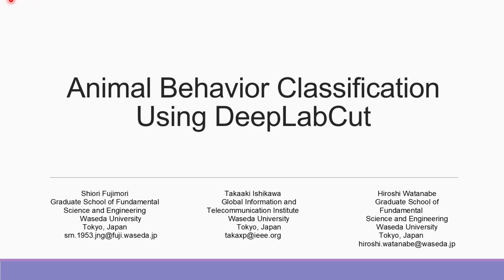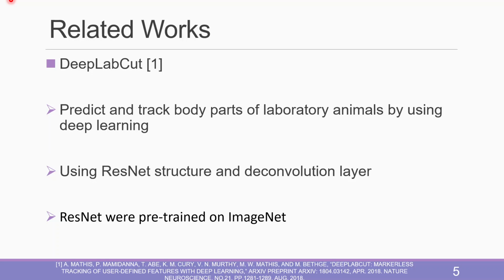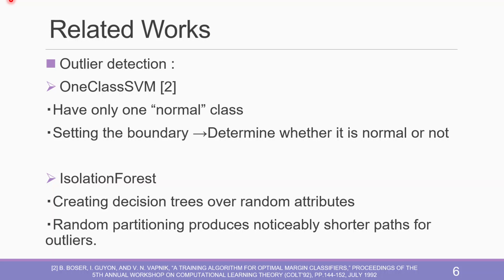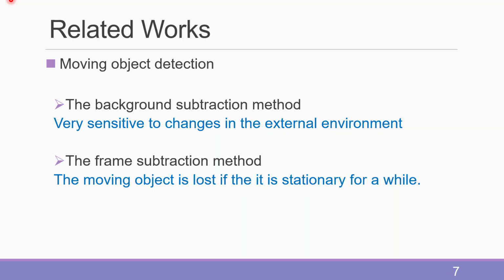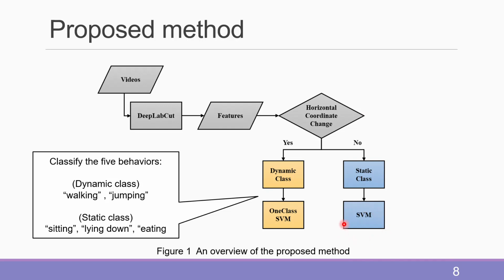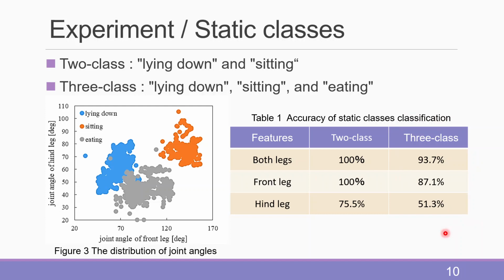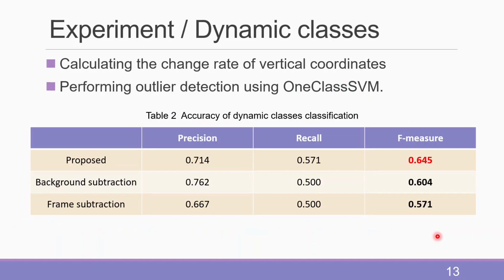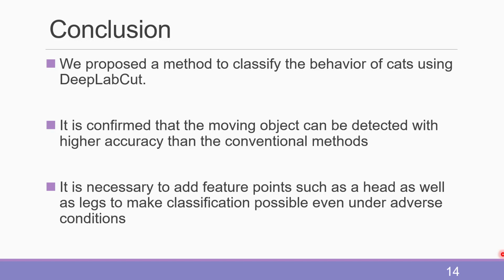Animal Behavior Classification Using DeepLabCut - 1570656533 - Shiori Fujimori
This is the on-site video for IEEE GCCE 2020.

Paper title:  Animal Behavior Classification Using DeepLabCut
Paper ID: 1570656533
Authors: Shiori Fujimori, Takaaki Ishikawa, Hiroshi Watanabe.

Abstract - In this paper, we introduce a method to classify animal behaviors from videos taken by a fixed-point camera. In order to classify animal behavior, it is necessary to detect and track the animals. Conventional approaches for detecting moving objects are based on background subtraction and frame subtraction. Conventional methods are not suitable for detection of animals kept indoors since they are susceptible to sunlight and shadow. We propose a method to track animals and classify their behavior using skeletal information obtained by DeepLabCut. The experimental results show that the proposed method is superior to the conventional method.